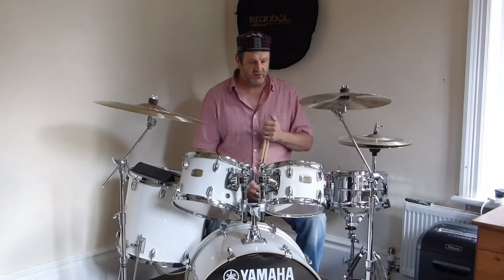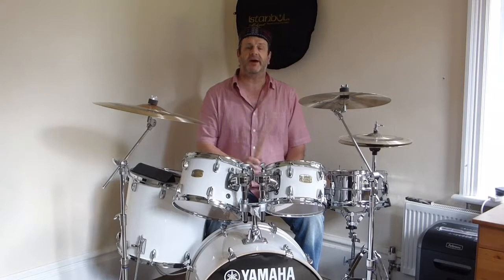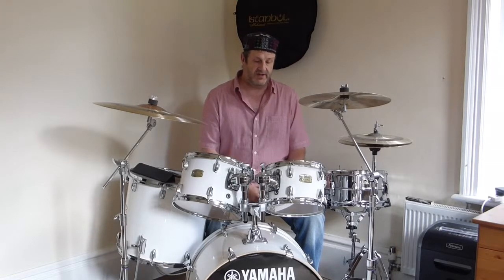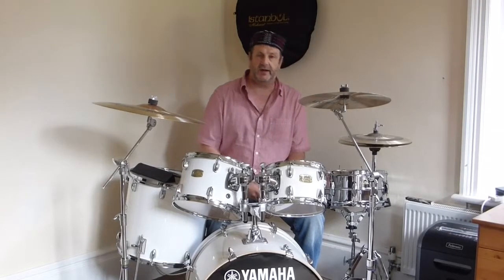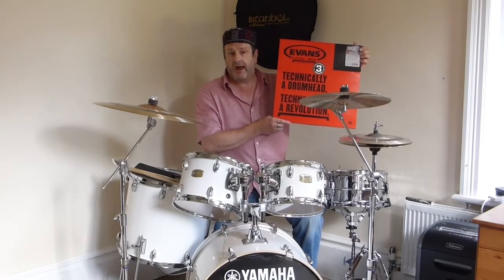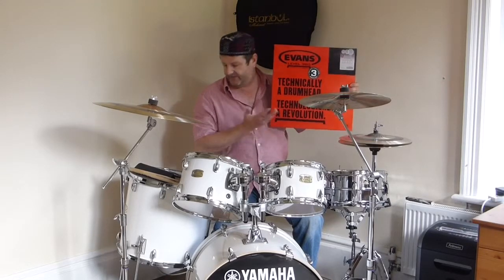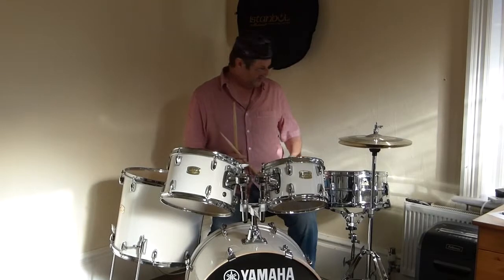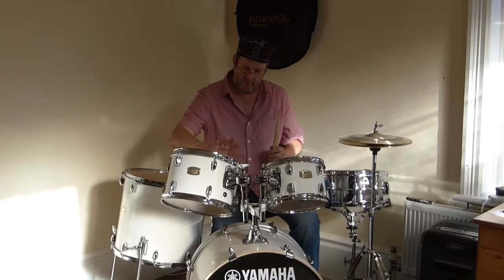Changing my tom heads